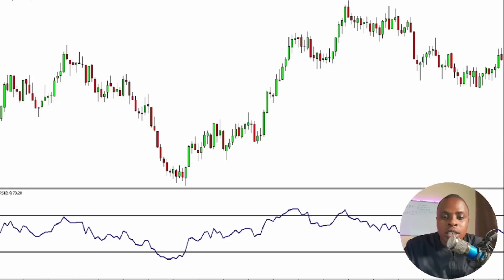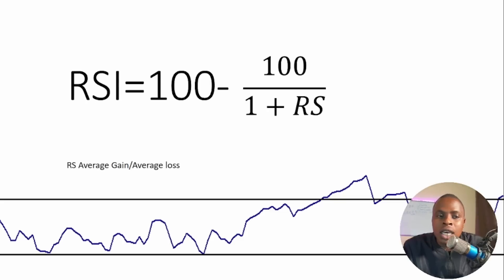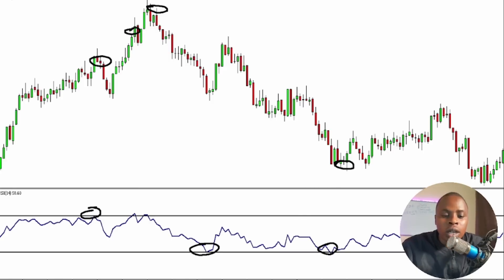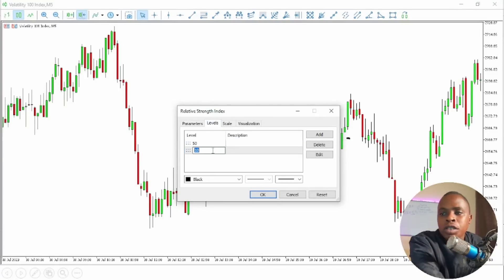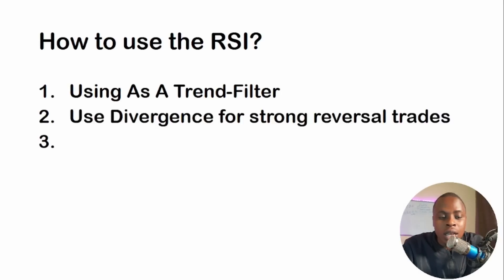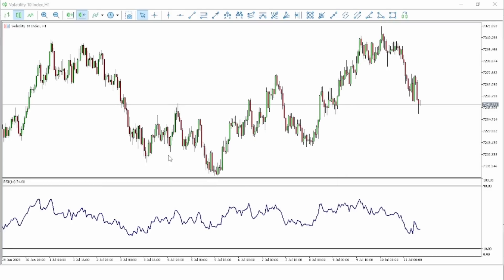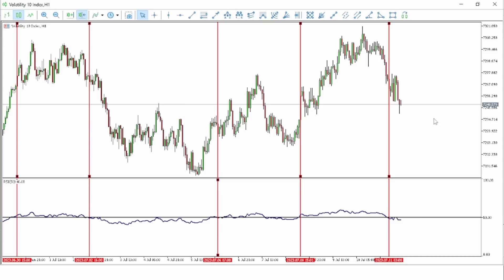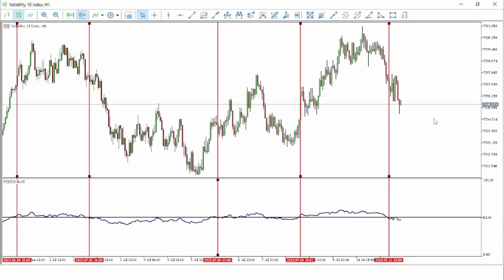These 3 RSI Strategies Made Me $2000 in 3 Weeks| Must Watch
Learn about a simple RSI strategy that will change your life.

Trading complex derivatives, such as options and contracts for difference (CFDs) may not be suitable for all clients, and trading them puts you at risk.

Please make sure that you understand the following risks before trading Deriv (Financial) products: a) you may lose some or all of the money you invest in the trade, b) if your trade involves currency conversion, exchange rates will affect your profit and loss.

You should never trade with borrowed money or with money that you cannot afford to lose.